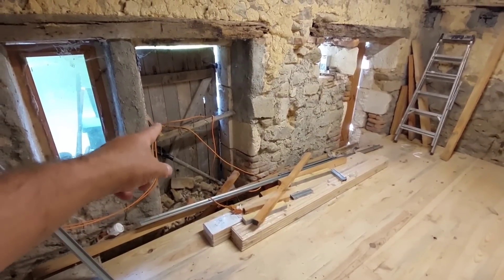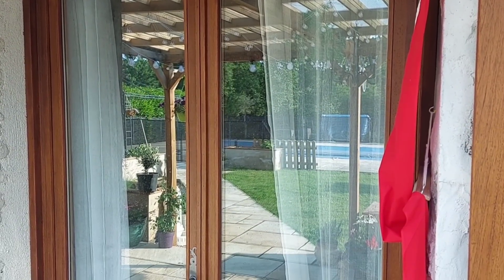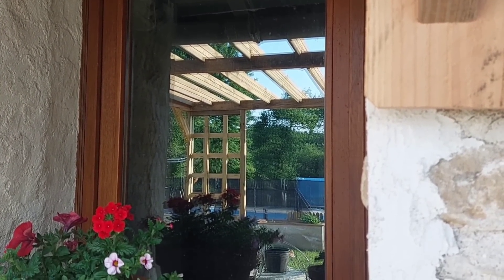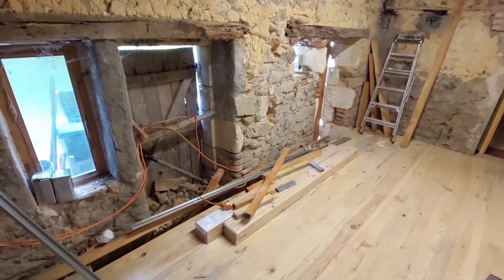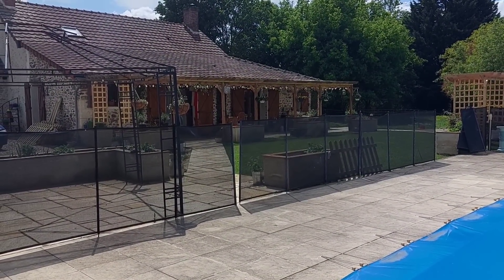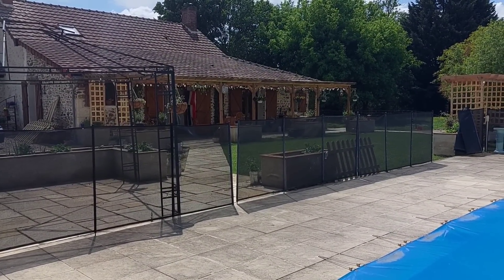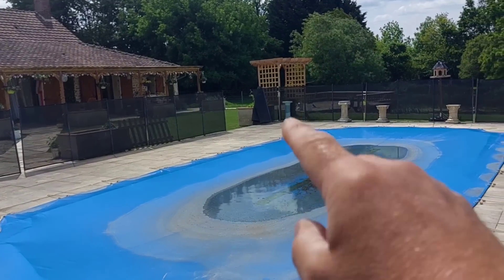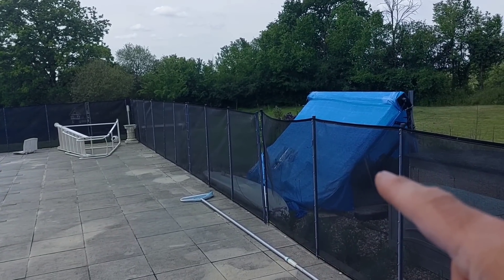Ep 123 | We Install Cheap Solar Column Lights | Pool & Boot Room Update | French Farmhouse Life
In this episode we provide a brief update to a number of projects, including the bootroom, poolside enhancements and the 'pool bar', and end the video with the easiest DIY enhancement yet, Solar powered garden lights.

We have the loveliest supporters and followers of our YouTube channel 'It's a Wonderful Life'.

We remain committed to provide our content regularly, and of late, to increase the frequency of our vlogs. We have and continue to receive, many kind requests, to send gifts, or in some way help us financially with our channel.

We have given this a great deal of thought. Whilst 'Patreon' and 'go fund me' are out of the question for us, we feel the 'buy me a coffee platform' (or for us, a cup of tea!) would be a great way to do this, especially in light of its ease of use and non ongoing commitment.

Any contribution towards maintaining and hopefully enhancing our channel is very much appreciated, but never expected.